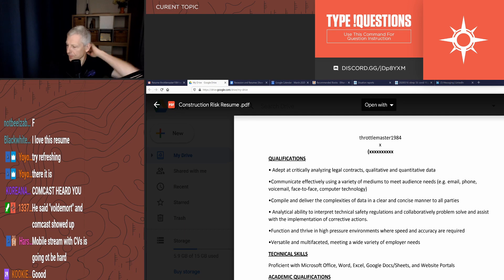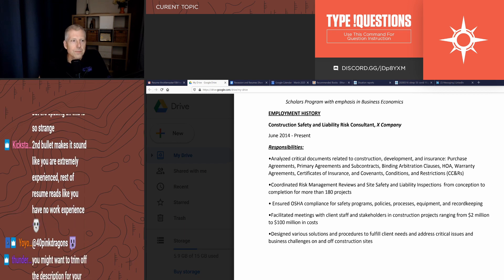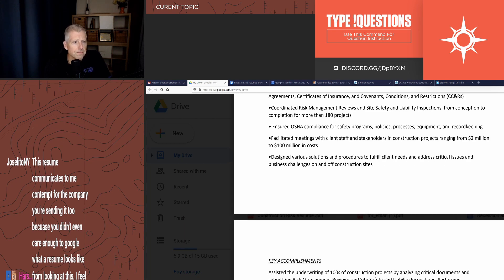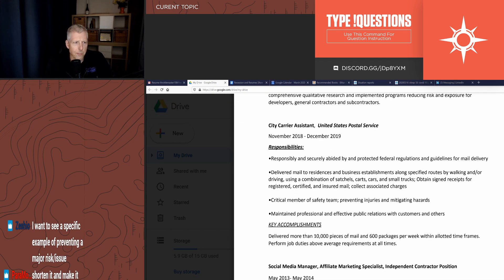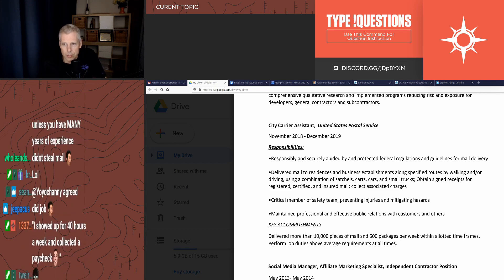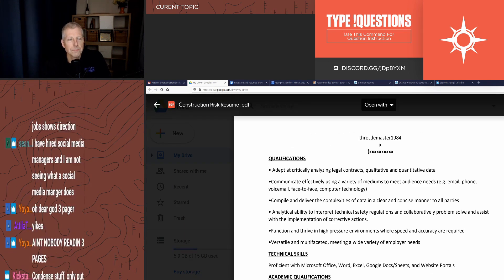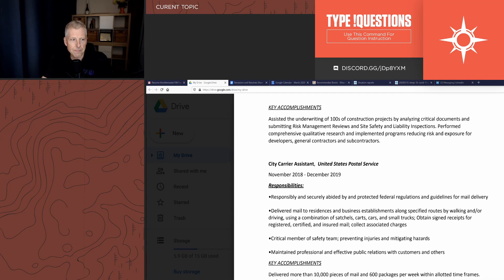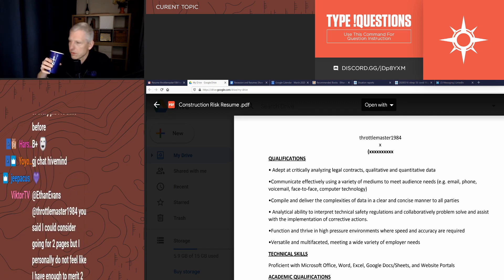Real Resume Review | Construction Risk Manager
What does the perfect resume look like? What works and what doesn’t? Here’s a tip, there is no one size fits all approach. Resumes are supposed to tell your accomplishments: what you did, how you did it and what was the result. But everyone has different skills, different job history, and different problems they solved.

As a former VP of Amazon (Newly Retired), watch Ethan Evans talk about what makes a great resume. Learn simple changes that you can implement now that could get you more interviews and job offers. Over the years Ethan has reviewed over 2,500 resumes and can tell you what recruiters are looking for and more importantly, what hiring managers want.

Check out the community and stay up to date.